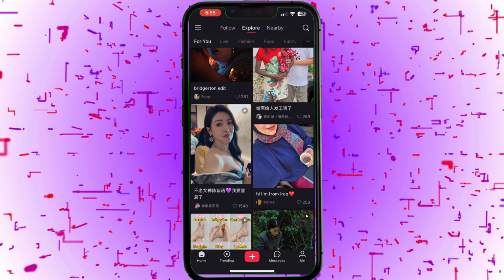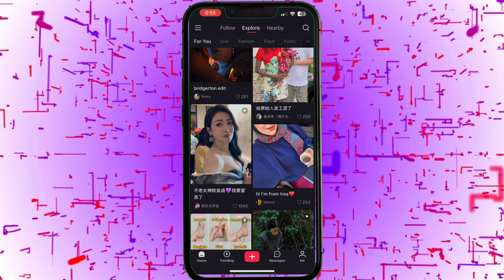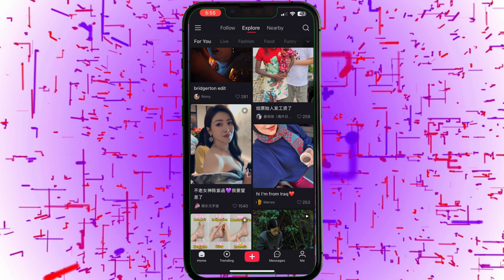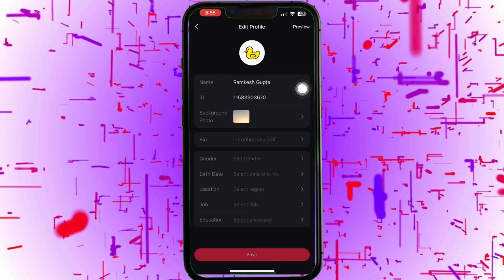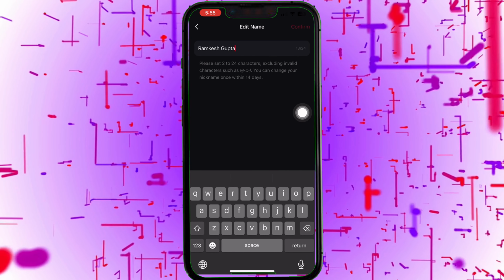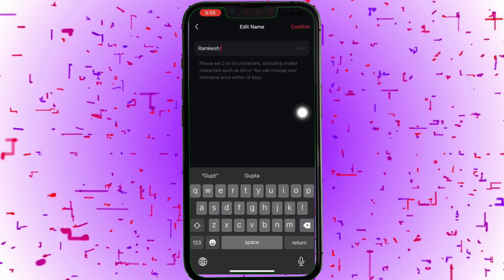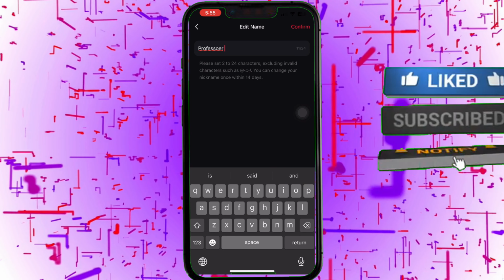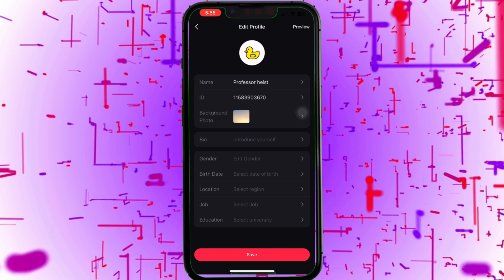How To Change Your Red Note Username? Watch This! |Bye Bye, Old Username! Hello, New Red Note You!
Learn how to easily change your username in Red Note with this step-by-step guide! Whether you're rebranding or just want a fresh username, this quick tutorial will walk you through everything you need to know. From navigating the settings to saving your changes, we’ve got you covered. Perfect for beginners and experienced users alike! Watch now and make your Red Note profile uniquely yours!

Why can’t I change my username in Red Note?
Red Note account editing tutorial
Red Note username troubleshooting
Make a new username in Red Note
Red Note settings for account username